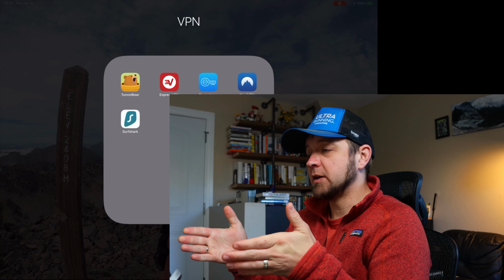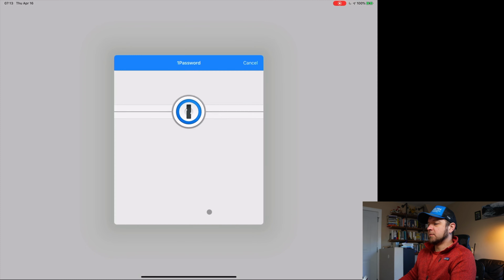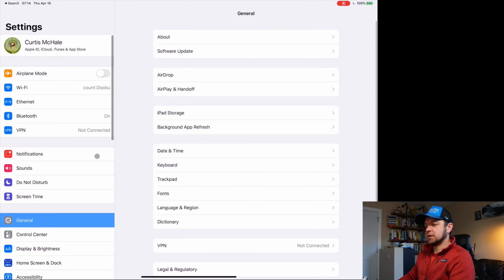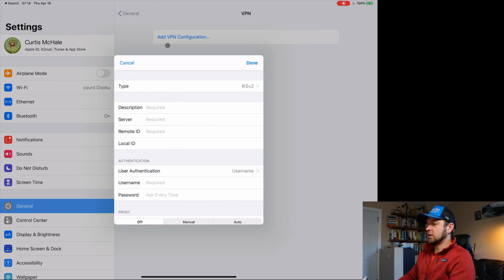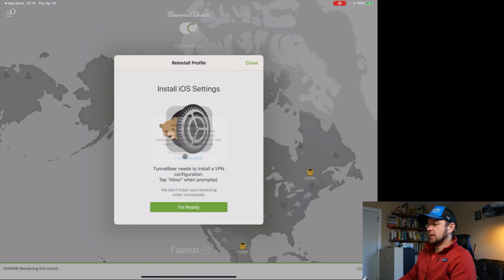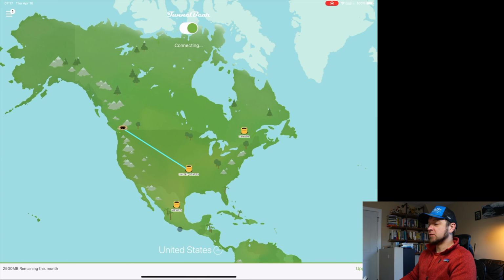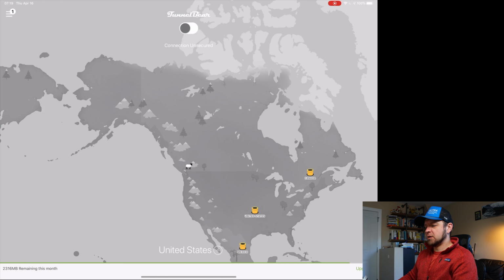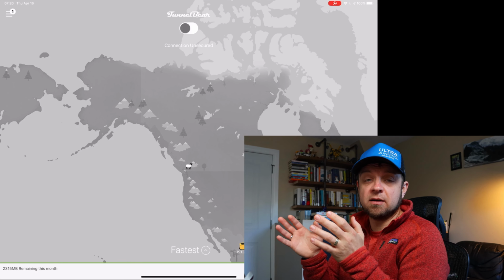iPad VPN - The Best One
Today we're going to take a look at VPN's for your iPad. Yes I tested them on macOS too, but they were so similar as to be almost indistinguishable on macOS. When it came to iPadOS there was a clear winner TunnelBear.

TunnelBear wasn't the fastest or the slowest, but it did always connect easily. In fact the video above shows you all the trouble I had with TunnelBear in the entire time I used it.

## Links

## My Gear